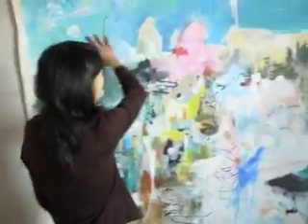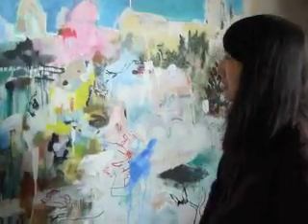Christine Cheung talks about her lastest painting "Spillage (Montreal-Calgary)"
Canadian painter Christine Cheung talks about her latest painting "Spillage (Montreal-Calgary)". Video shot on 12th Feb, 2008 , Zoom in Pix for details

ideas Vacuum
producer: kempton Lam